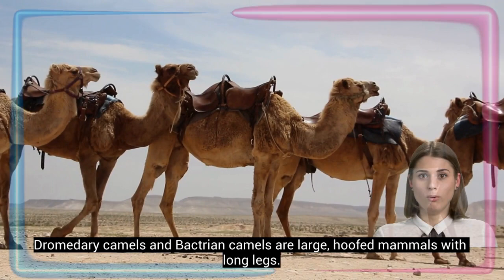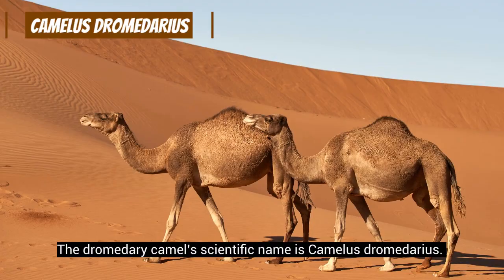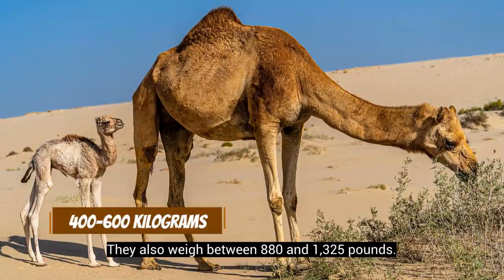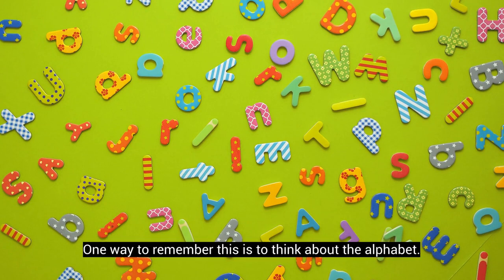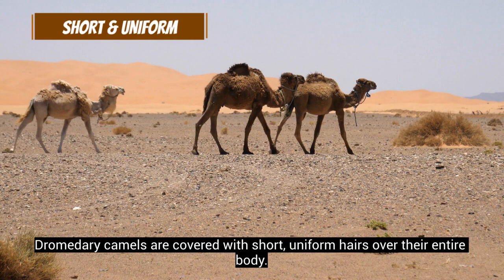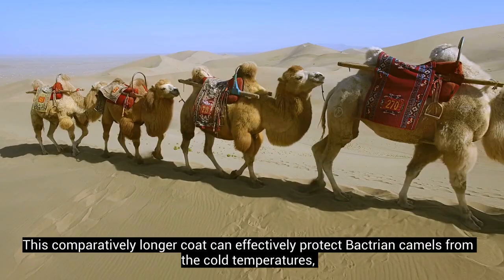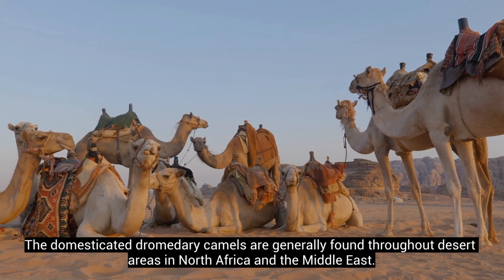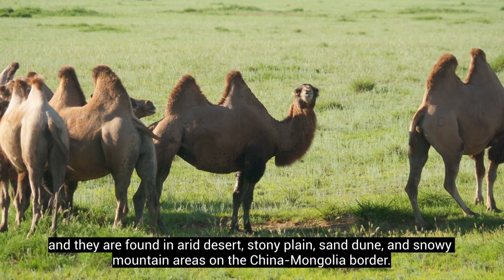Dromedary Camels vs. Bactrian Camels: How to Distinguish Them???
Hello everyone,
This video is about how to distinguish dromedary camels and Bactrian camels.
AniFam

References:
Animal Facts Encyclopedia. Camel Facts.
AnimalWised. Difference Between Dromedary and Bactrian Camel.
Knowledge NUTS. The Difference Between Bactrian and Dromedary Camels.
LiveSchience. Camels: Facts, Types & Pictures.
San Diego Zoo Wildlife Alliance. Camel.
Sea World Parks & Entertainment. Dromedary Camel.

Images:

Marmoset1000 at en.wikipedia, Public domain, via Wikimedia Commons